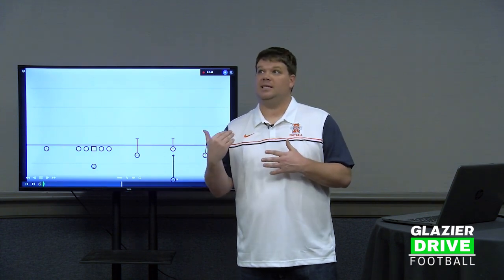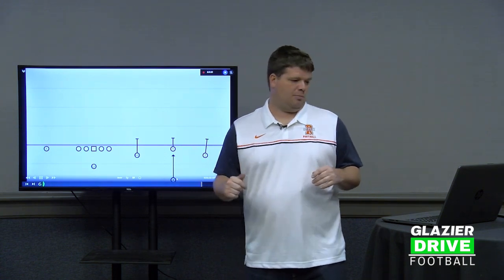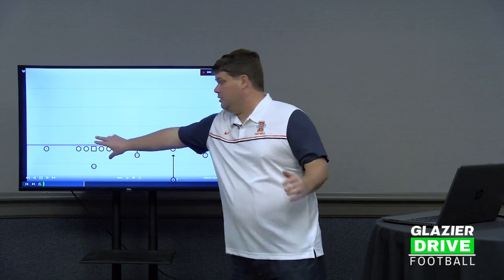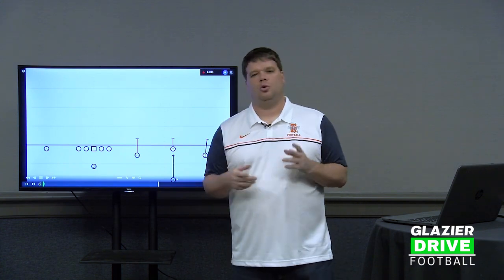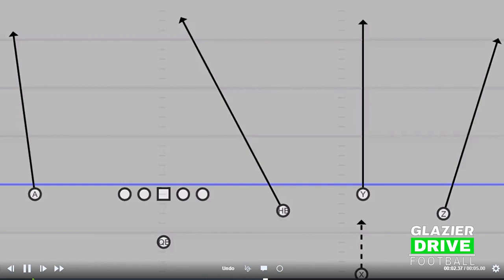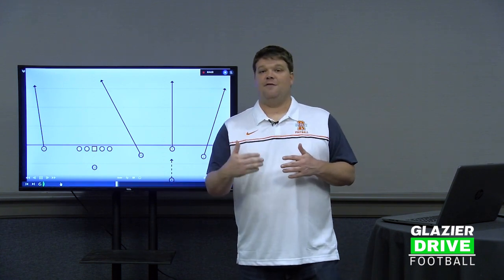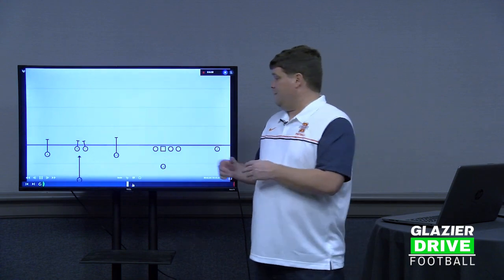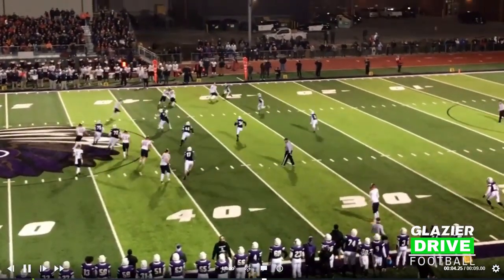Crazy Formation to Get the Ball to Your Best Receiver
Derek Leonard , Head Coach at Rochester (IL) High School